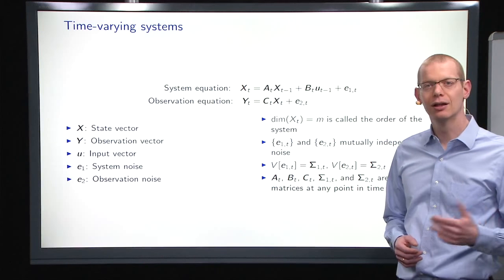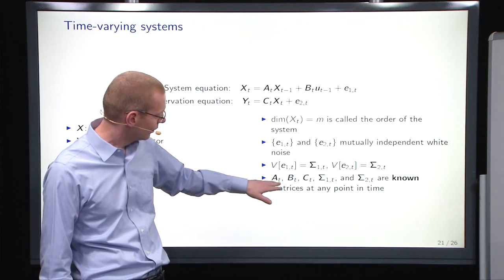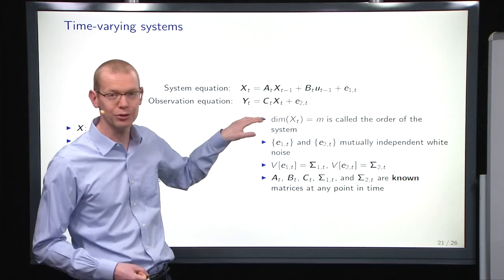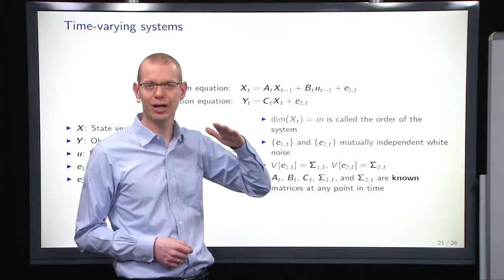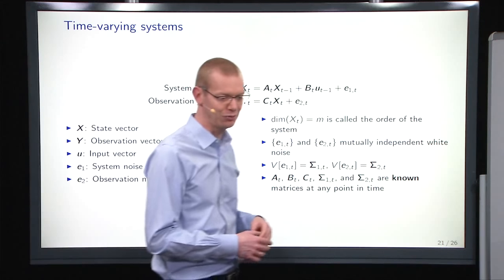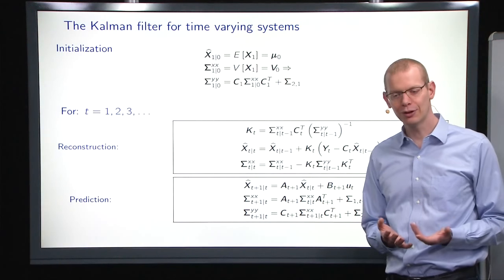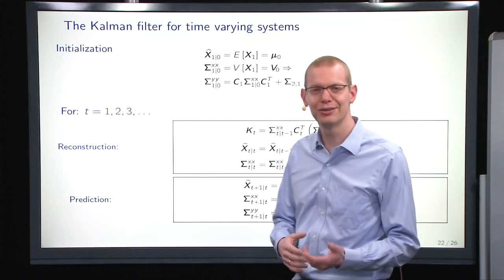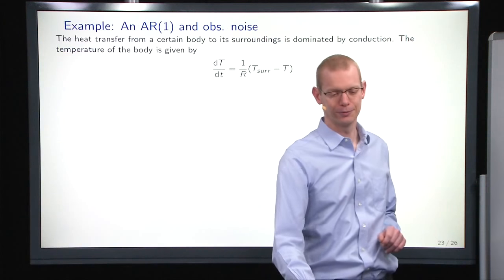02417 Lecture 12 part F: Kalman filter with time varying coefficients